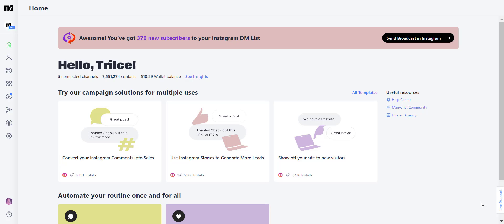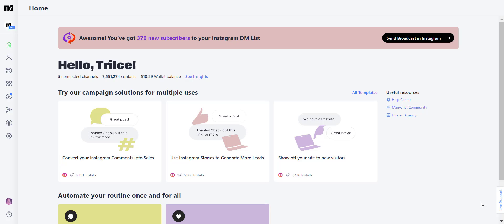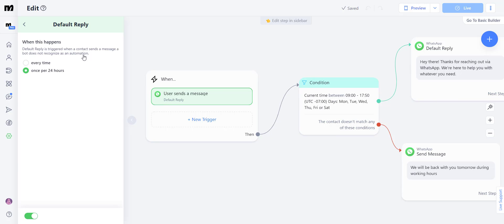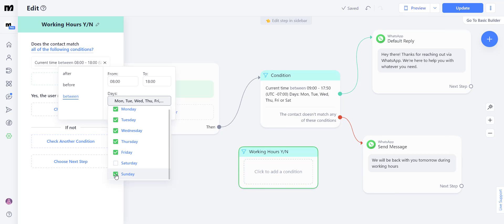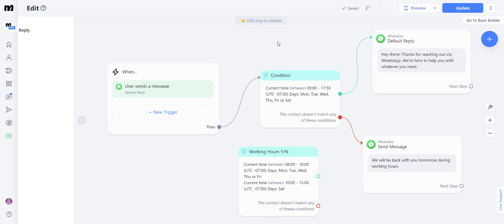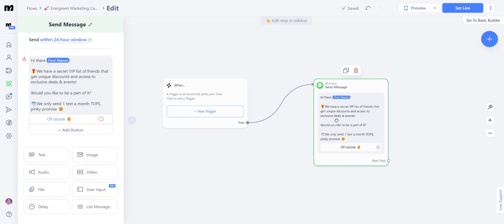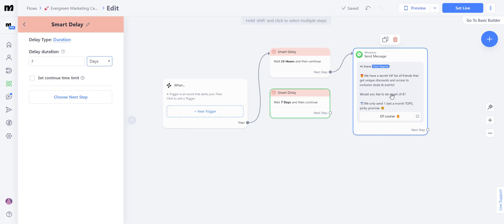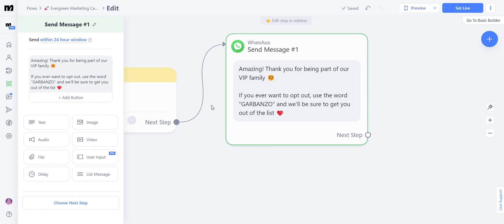Automatically Reply to Inbound WhatsApp Messages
Do you find yourself answering a lot of WhatsApp messages? If so, you're not alone! In this video, we'll show you how to use Manychat to automatically reply to WhatsApp messages to qualify leads and answer FAQs.

With Manychat, you'll be able to automatically reply to WhatsApp messages from your contact list. This will help you reply to inquiries quickly and efficiently, qualifying leads and answering FAQs. So be sure to check it out and see how it can help you with your business goals!